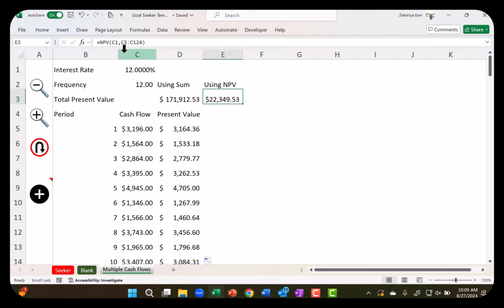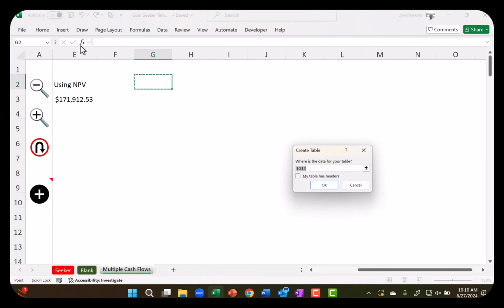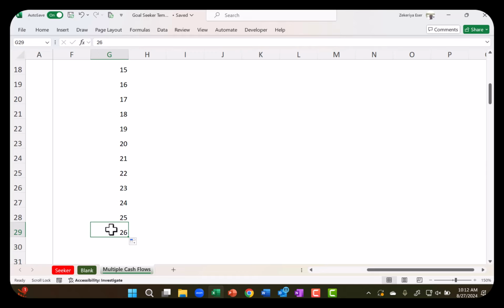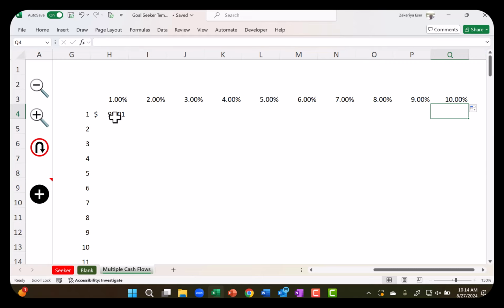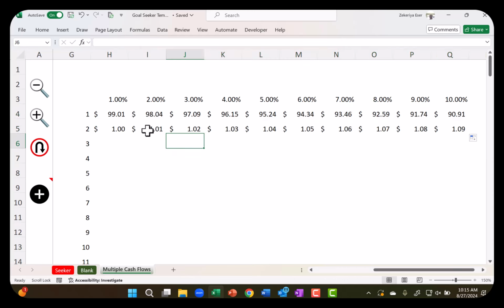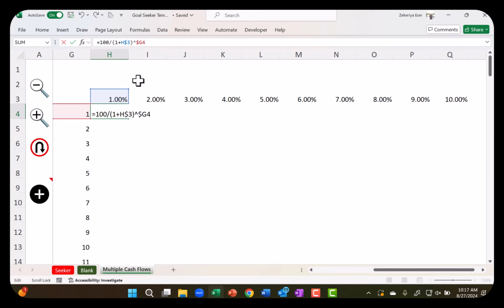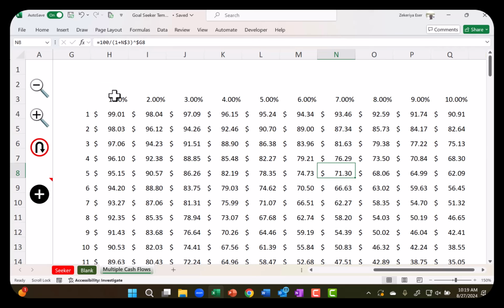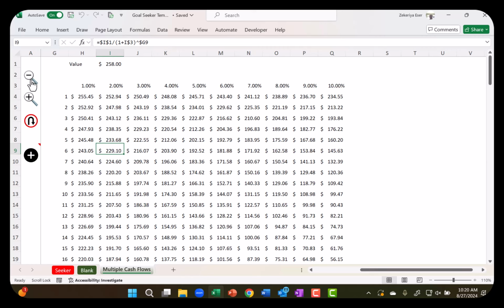FALL 2024 BUS 302 TR 0930 Aug 27 Part 4 of 6